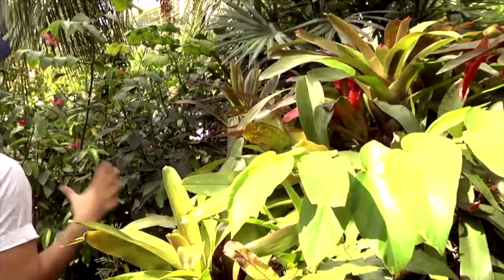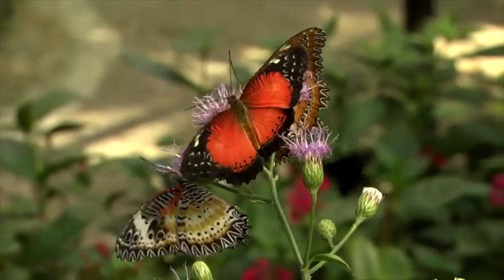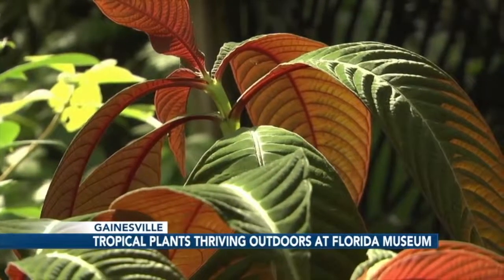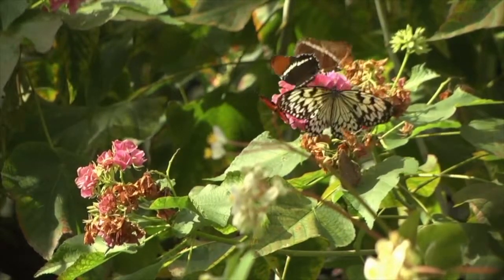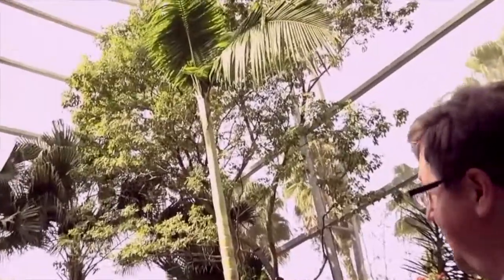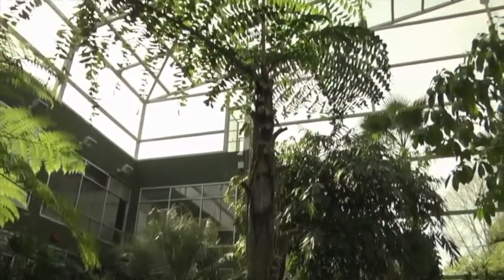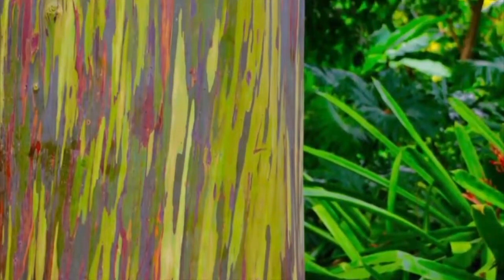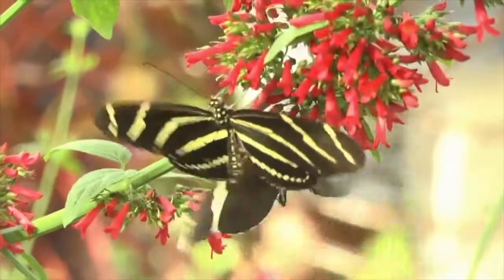What's Growing On: A Tropical Paradise outside in North Florida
The Butterfly Rainforest at the Florida Museum of Natural History is filled with tropical plants that are making the best of a climate that averages more than a dozen freezes each year.